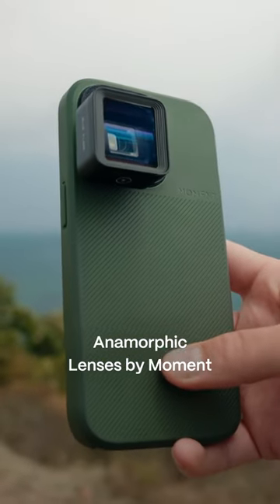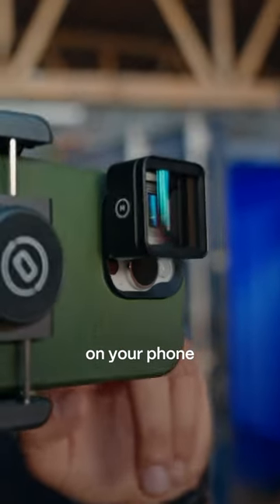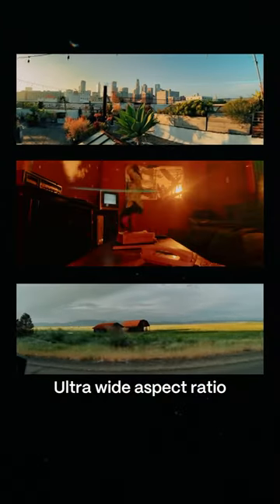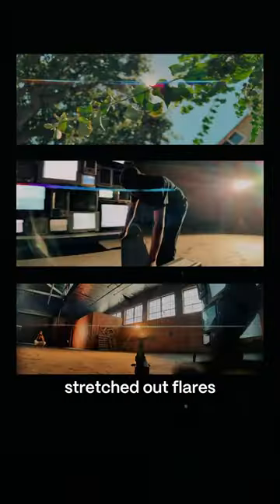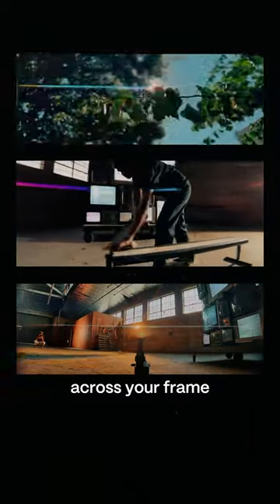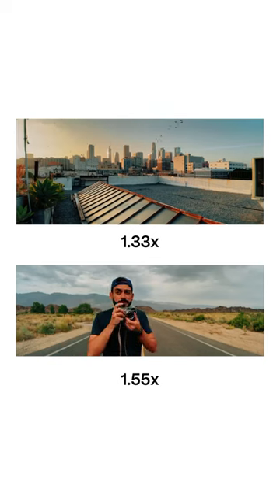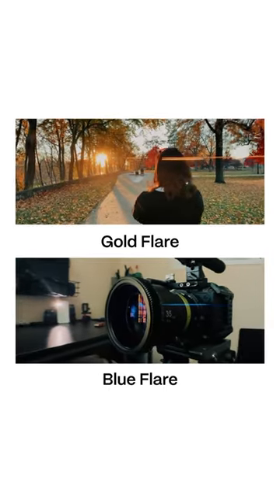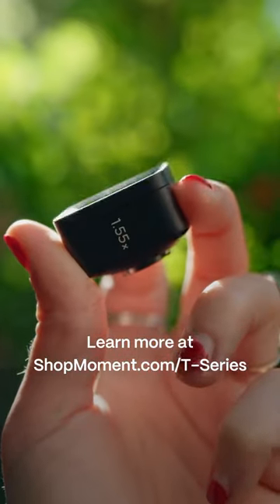The Best Mobile Anamorphic Lens 🔥 Meet our new T-Series Anamorphic Lenses 🤳🏽🎥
Say hello to our brand new T-Series Anamorphic Lenses!
We got them in either 1.55x or 1.33x and in either a gold OR blue flare! 💯